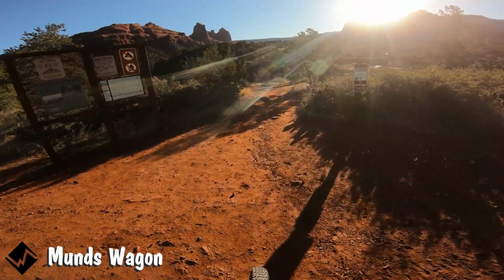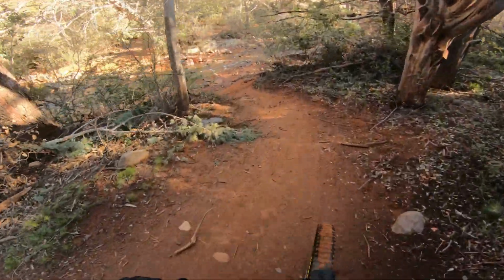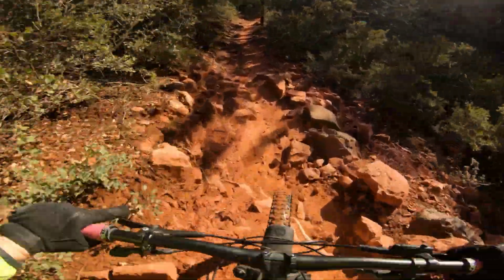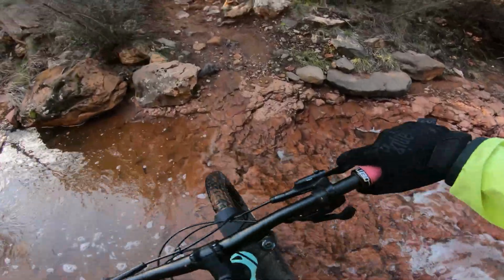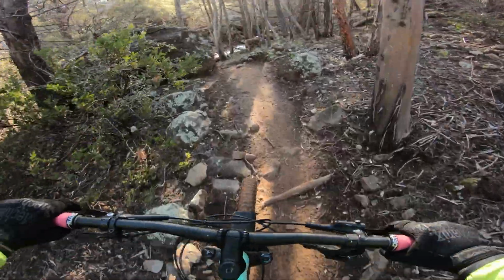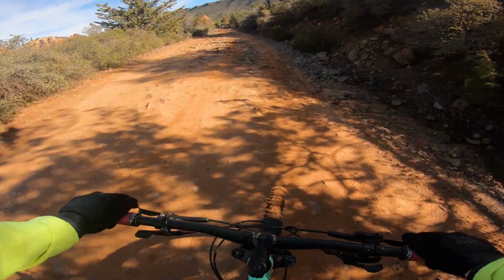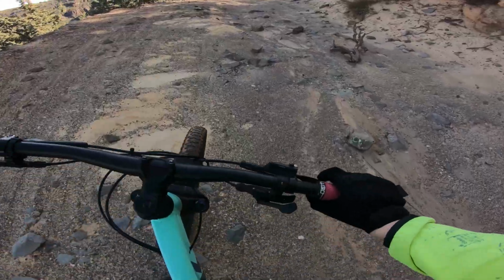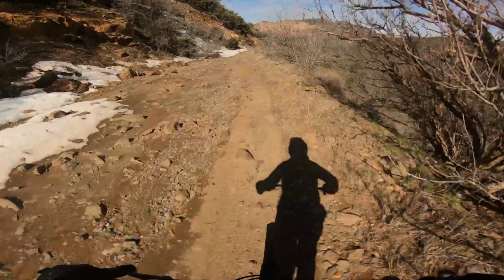Waterfalls, Jeeps, And Mud | Munds Wagon + Schnebly Hill Road | Mountain Biking Sedona Arizona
I started up Munds Wagon until it got too wet, then switched to Schnebly Hill Road for some more fun and a little mud.